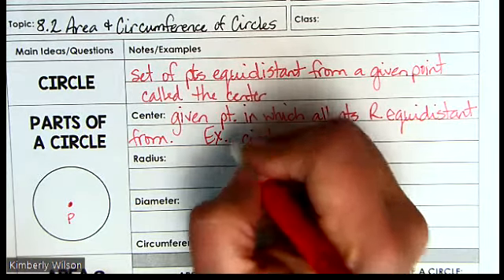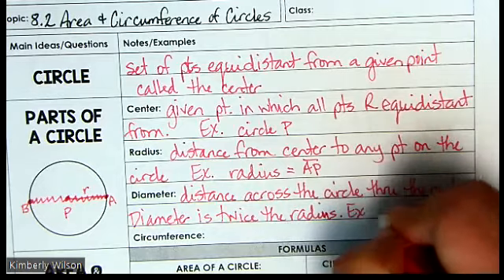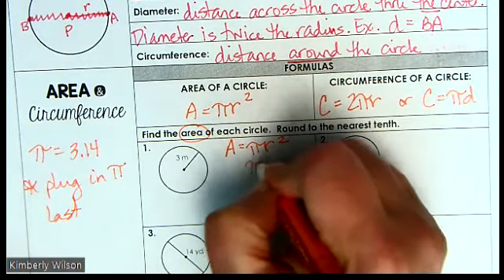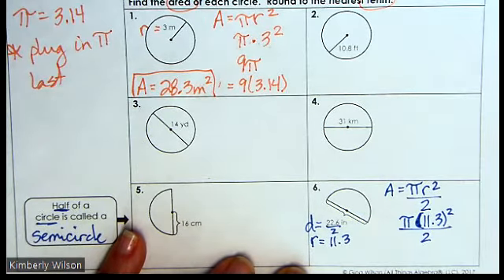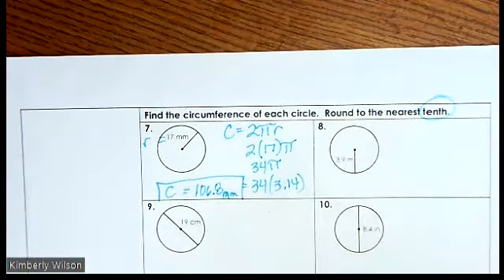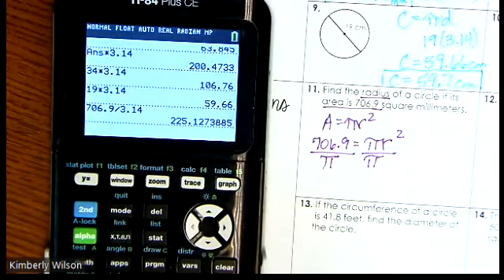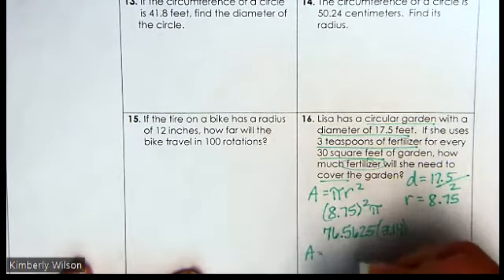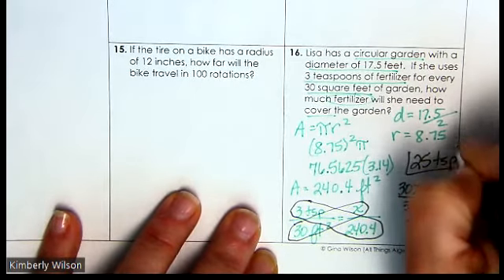PA 8.2 Lesson Video: Area & Circumference of Circles